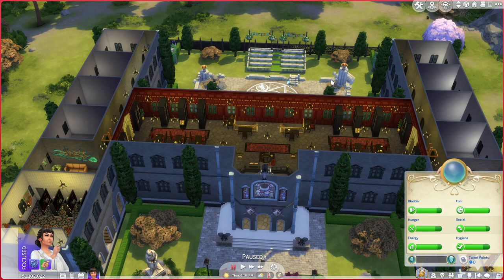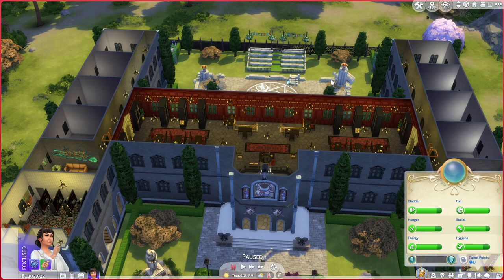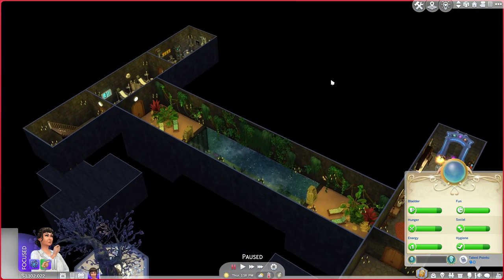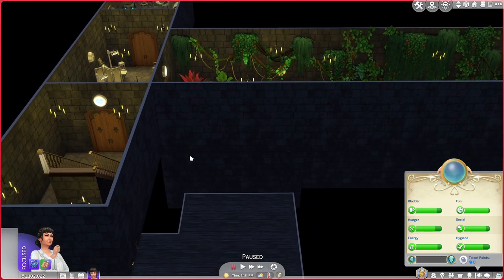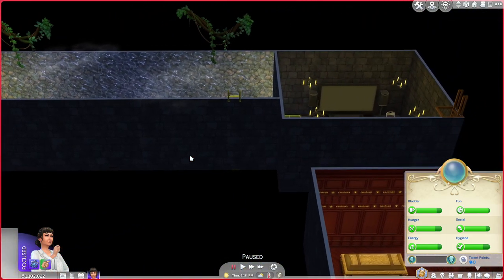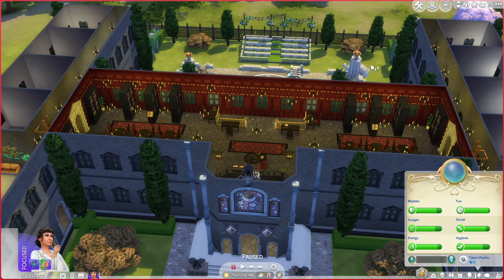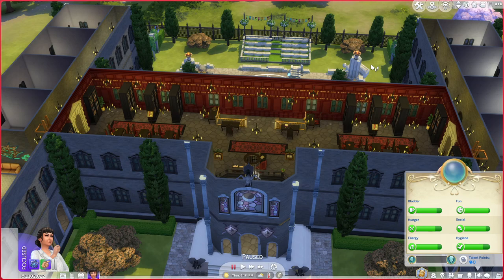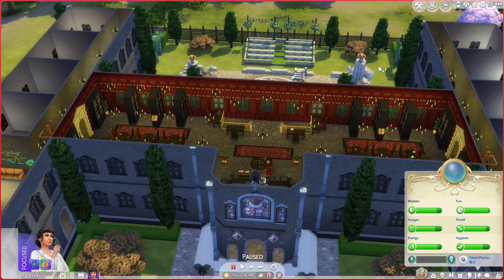Caldwell Academy - Let's Play - Details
For those of you who want to participate in this let's play please see the below details:

- 1 Occult sim of either type
- A little bio, so I can know what type of sim they are
- 1 6x6 Bedroom for your sim to have of their own

If you do not have a certain pack but want to make an occult sim let me know and I can change them to whatever occult you want them to be.

If you do not want to make a bedroom that is fine, just leave enough info in their bio so I can get their vibe and make their room for you.

Upload them to the gallery and use TheNerdySimmer in the description.

Deadline is set for 1/21/22

If I do not have enough sims I may asks for more from you that do want to join in.

Happy Simming!